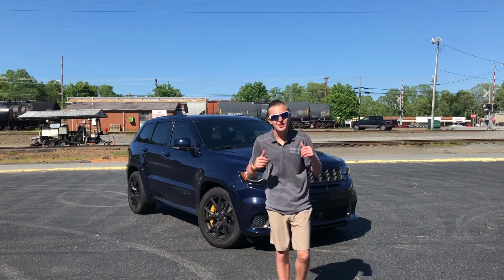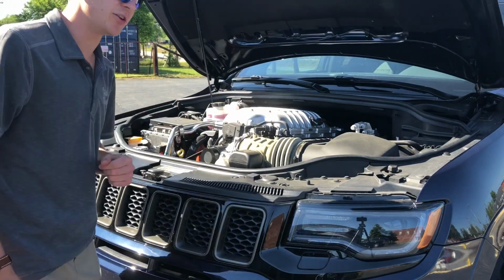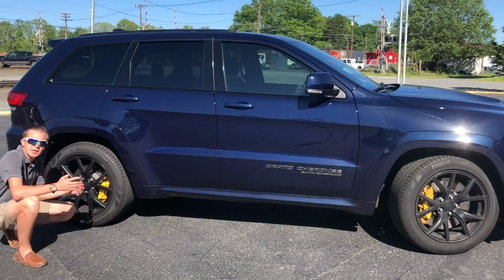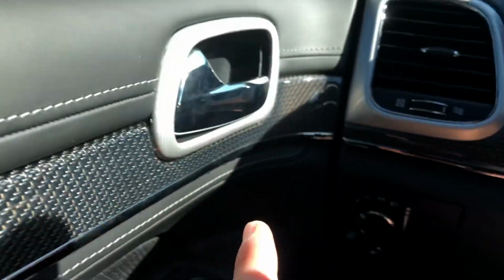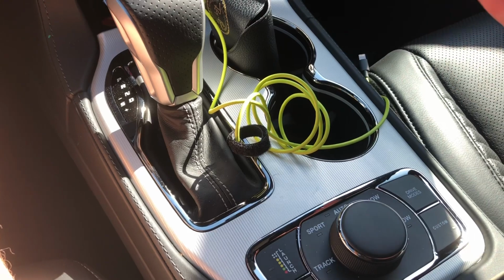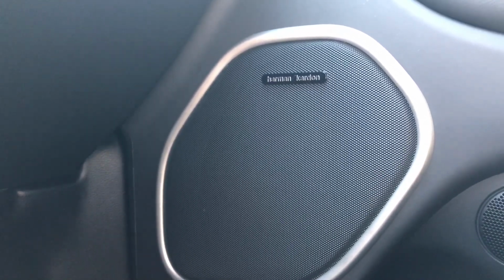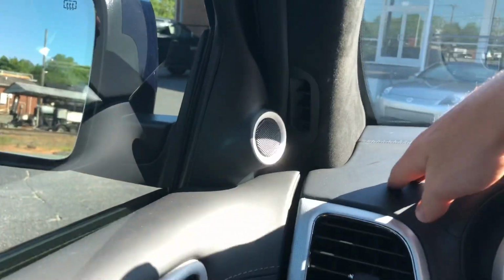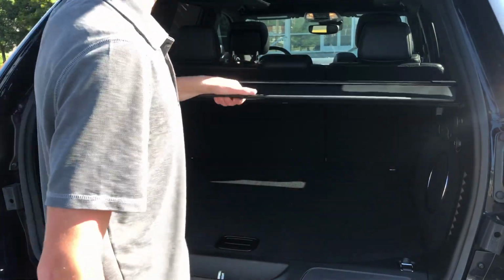2018 Jeep Grand Cherokee TrackHawk Review!!!!!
This car is worth every last penny if you like power and comfort!!! There is no speed key. There is a valet mode for this car.